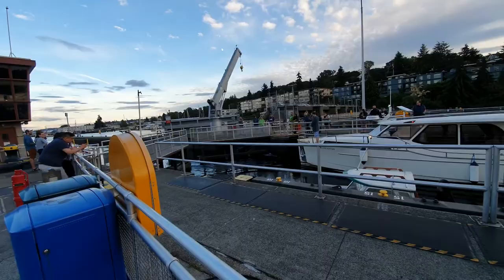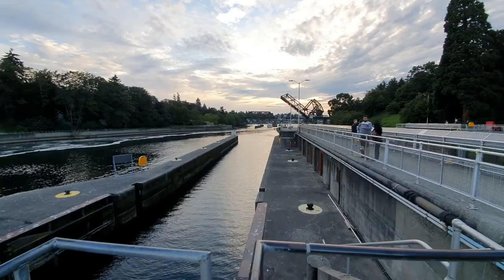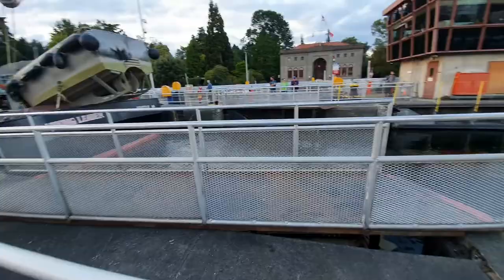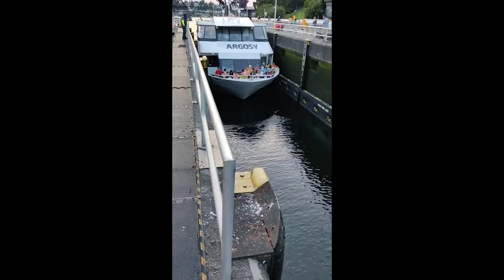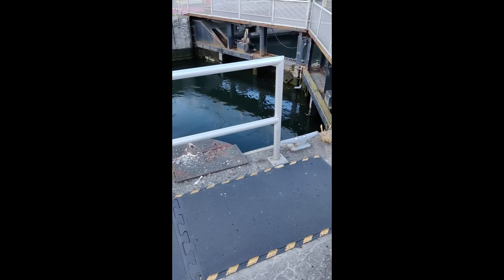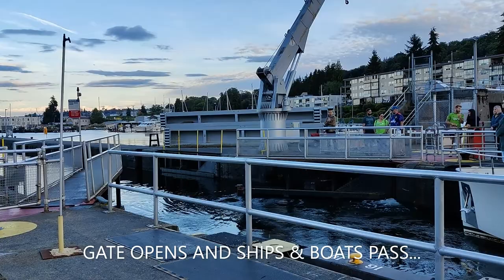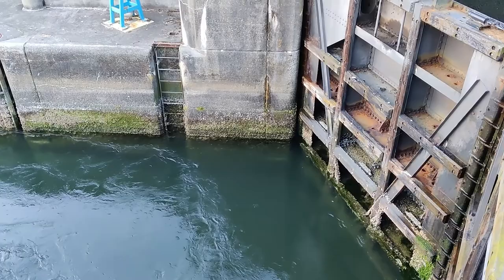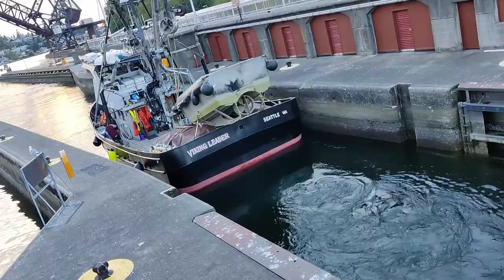BALLARD LOCKS, PASSAGE FROM LAKE TO SEA AND BACK HAVING DIFFERENT WATER LEVEL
The Hiram M. Chittenden Locks, or Ballard Locks, is a complex of locks at the west end of Salmon Bay in Seattle, & Washington's Lake Washington Ship Canal, between the neighborhoods of Ballard to the north and Magnolia to the south.